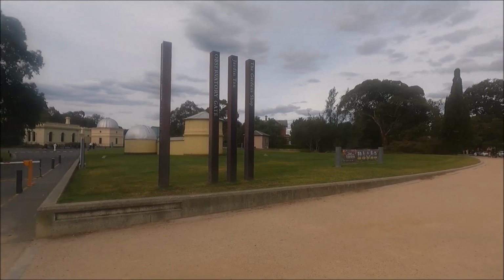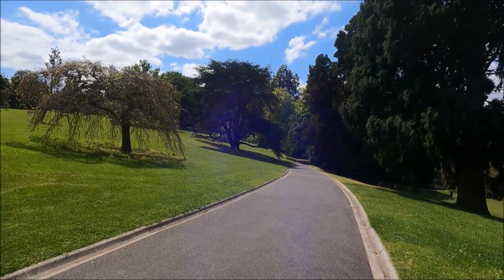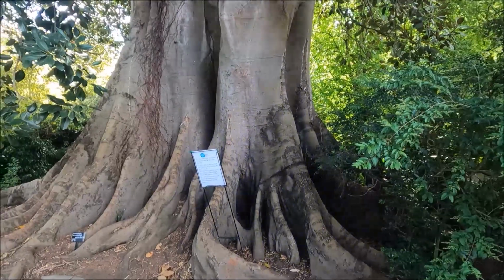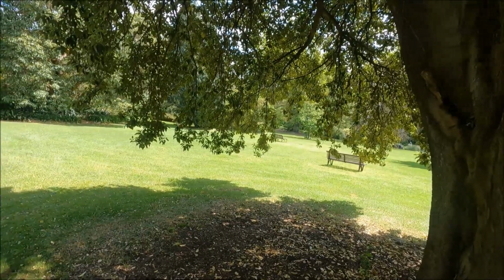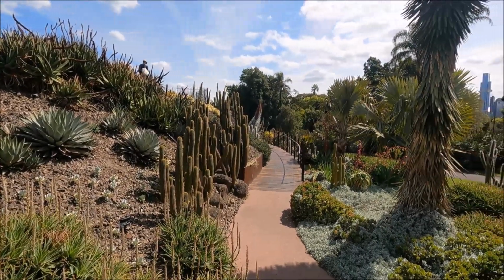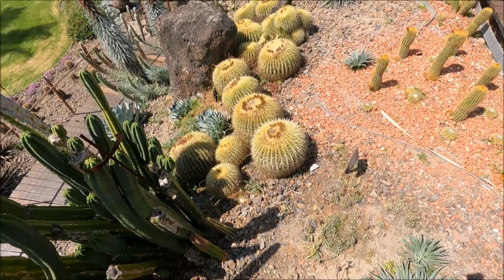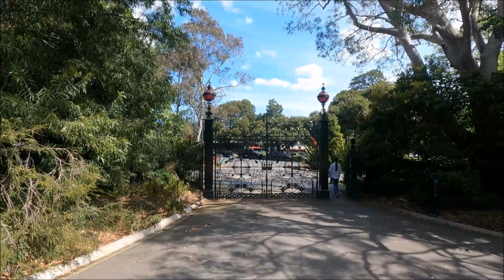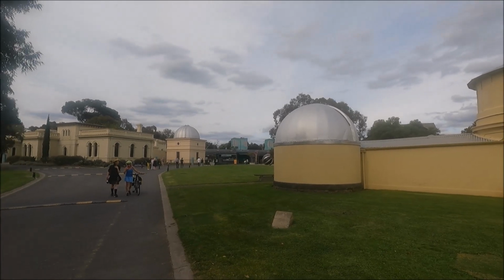Royal Botanic Gardens, Melbourne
A wlk through of Royal Botanic Gardens, Melbourne including a commentary on points of interest.